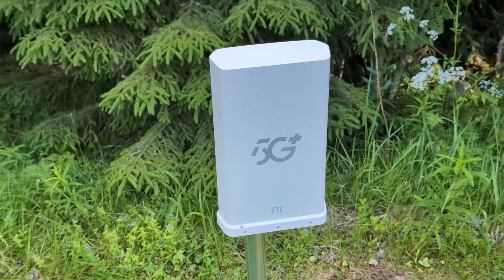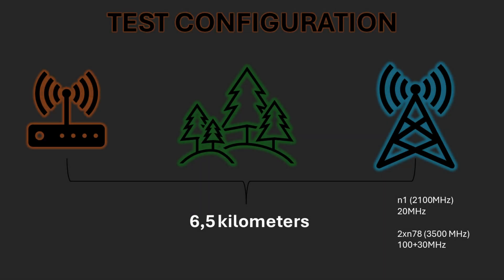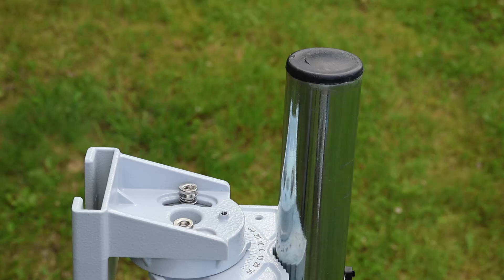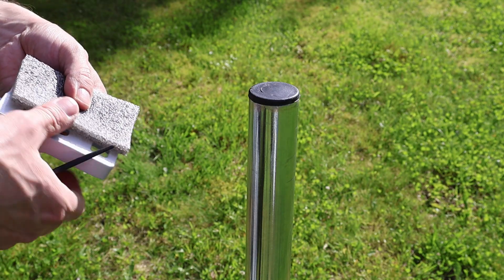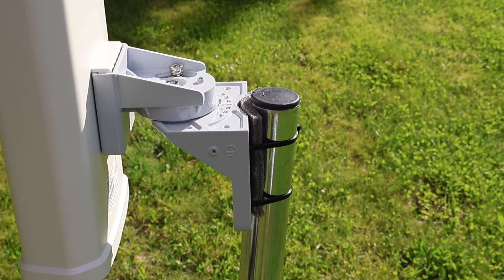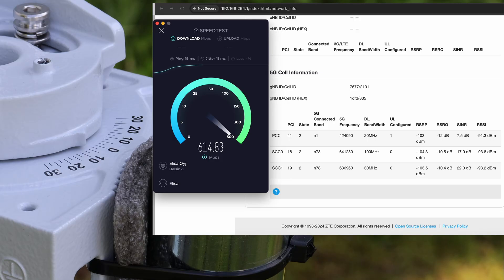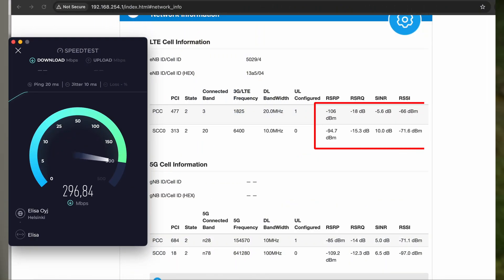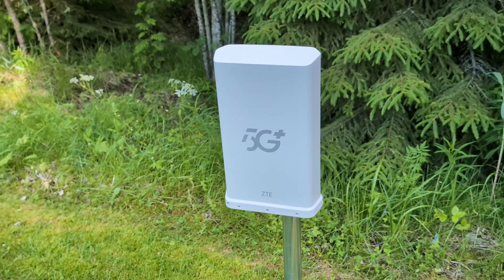ZTE MC889A Pro Long-Range 5G Test – Can It Beat the Parabolic Antenna?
Looking for the best 5G router for long-range and rural use?
We put the ZTE MC889A Pro to the ultimate test — challenging its built-in high-gain antennas in the same scenario we used for our popular parabolic antenna test.

This test highlights just how far you can go with the right router — even in rural areas where signal is weak.

📊 In this video:
✅ 5G SA vs NSA speed test results
✅ Long range 5G router performance breakdown
✅ Speed Tests

00:00 - Intro
01:05 - Test Setup
01:26 - Field Tests
04:19 - SA Tests
06:04 - NSA Test
06:33 - Summary

📡 Coming soon: We revisit the parabolic antenna setup with other devices.
Can anything beat the MC889A Pro?